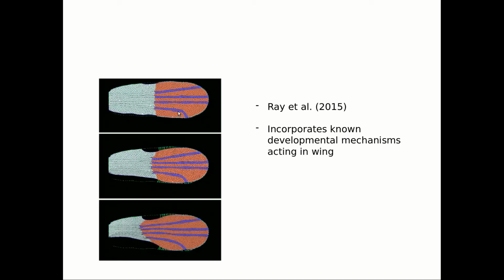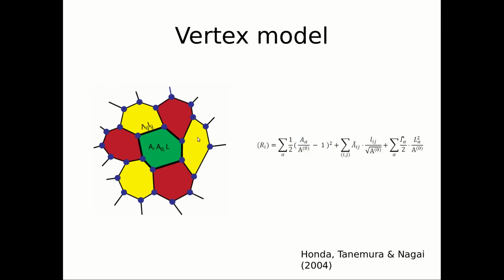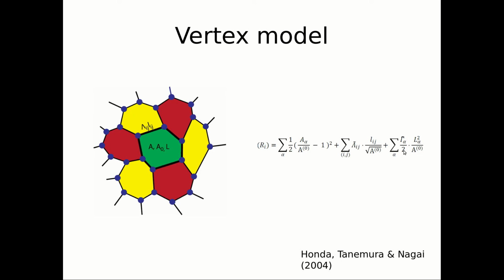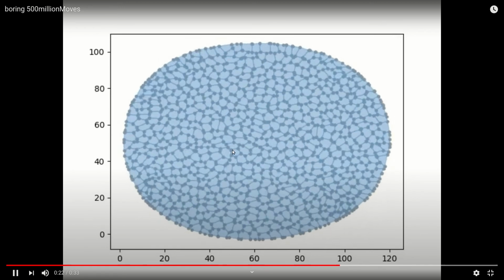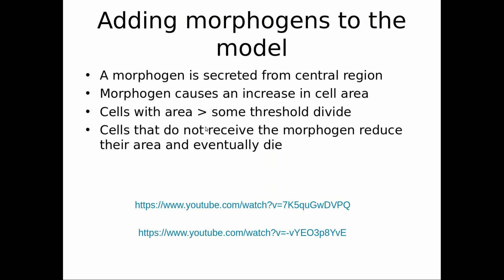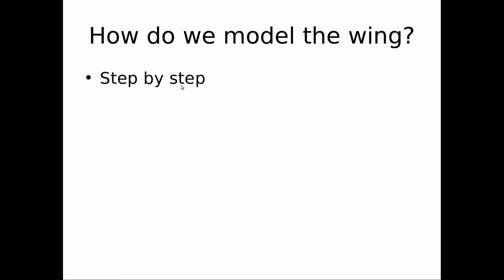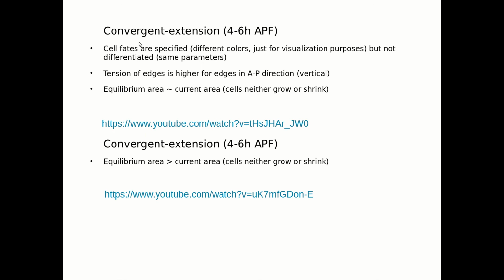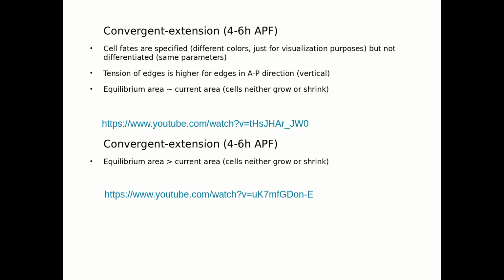wing part11 - model (EN)